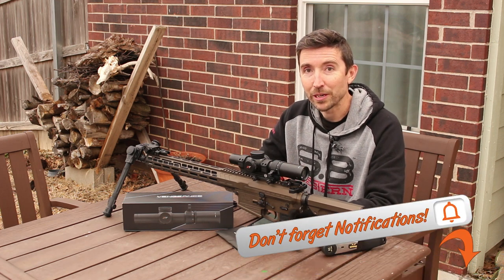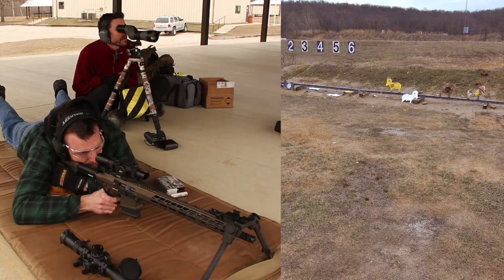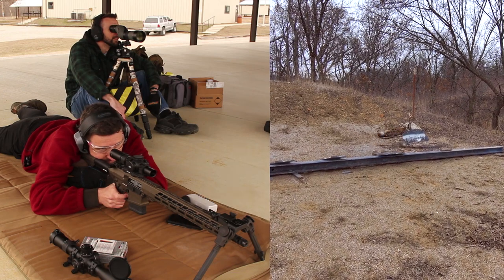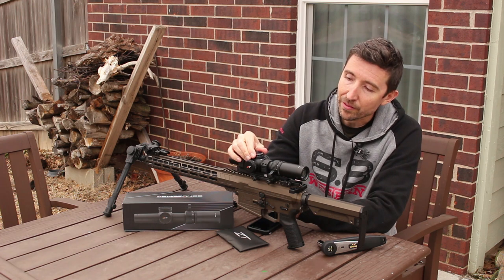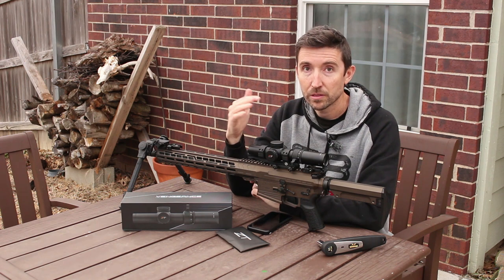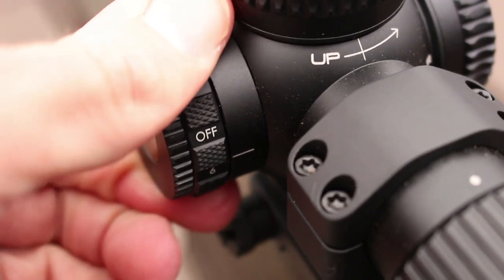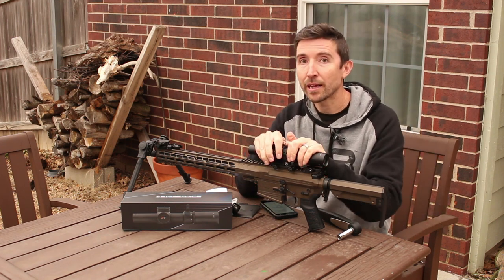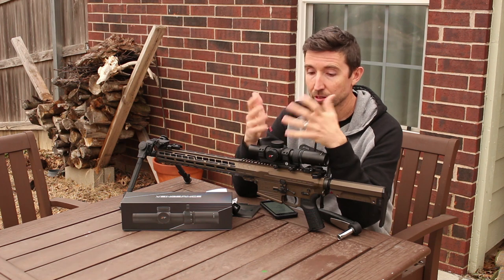Zero Tech Vengeance 1-6x24mm Review - Long Range LPVO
This LPVO isn't just for close quarters. In our own testing, we nailed targets anywhere from 7 yards to 500 meters with the Zero Tech Vengeance 1-6x24mm scope. Its 6x zoom ratio makes it easy to acquire that broad range of targets, and the MOA RAR reticle is well-balanced. You get a large, illuminated horseshoe for the snapshots, and an MOA-hash reticle for long range.

My Rig:
🔥 CMMG Resolute in 308 Win
🔥 Throom Prairie Dog
🔥 Throom Plates

Chapters:
00:00 LPVO
00:38 Recoil Testing
01:24 Ranges
02:12 RAR Reticle
03:51 Tracking Test
04:29 Turrets
06:24 Locking Eyepiece
07:12 Athlon Armor Mount
08:01 Specs & Stats
08:43 Goodies
10:20 Reticle Measurements
12:10 Image Quality
14:36 $$$
14:52 Competition